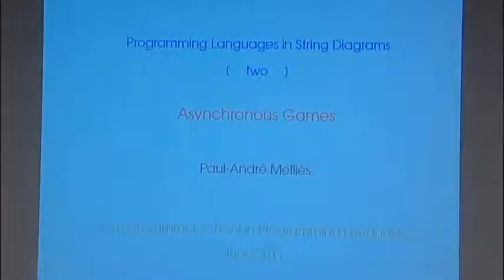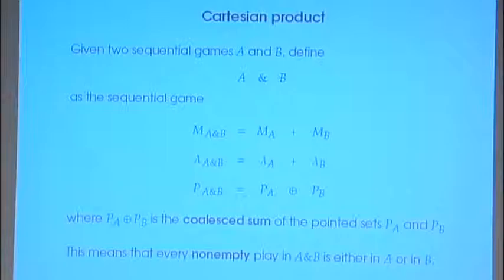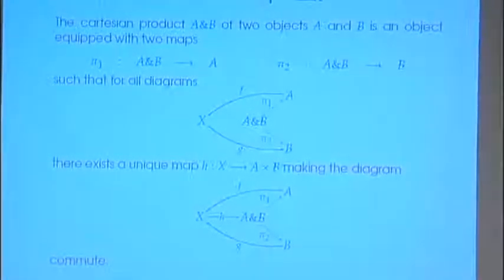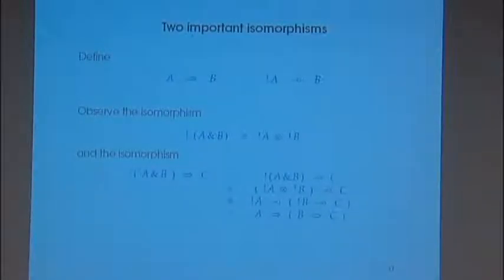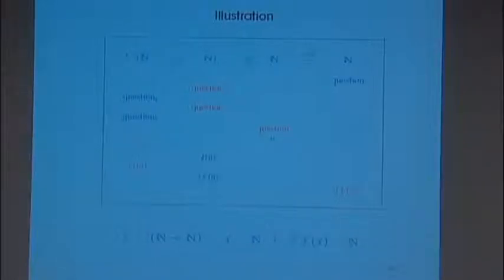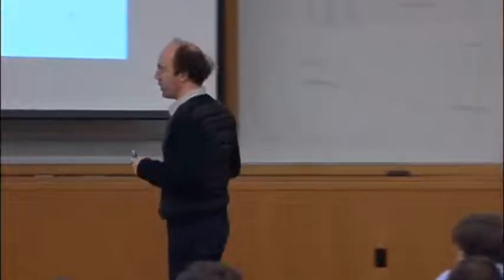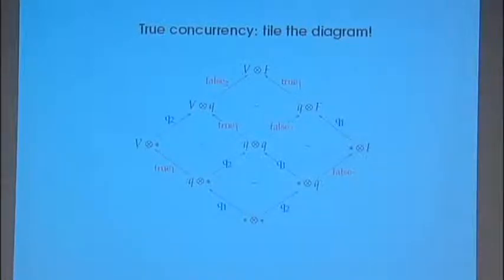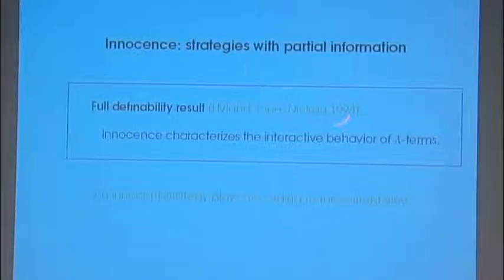Programming languages in string diagrams — Paul-André Melliès 061704